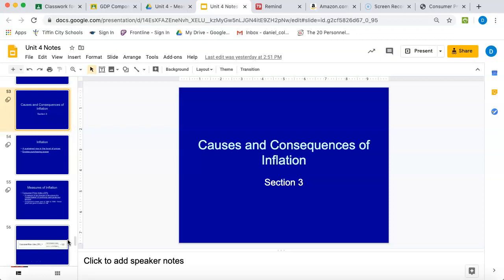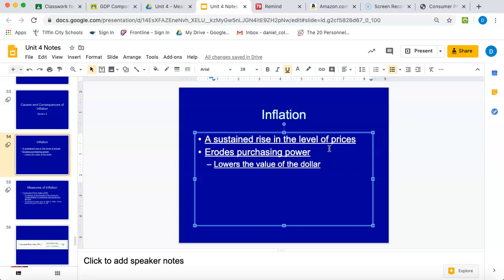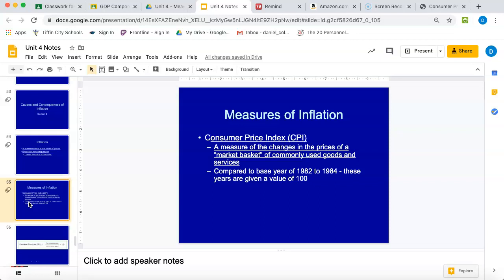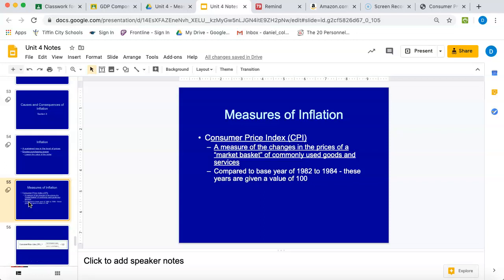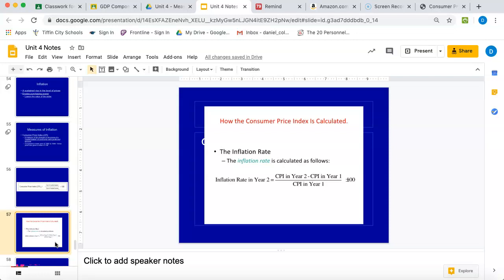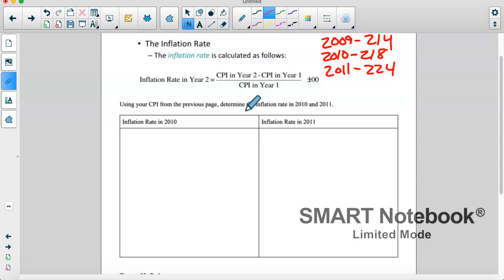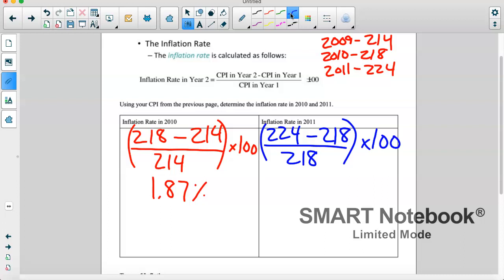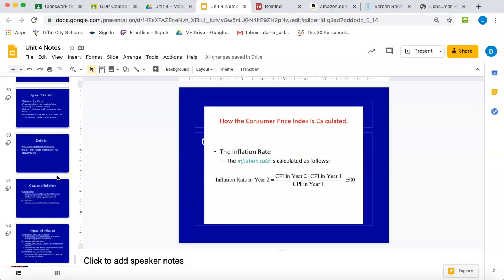Inflation - How to Calculate It